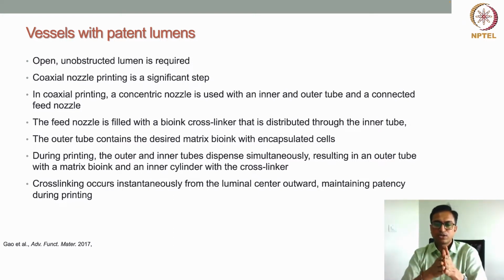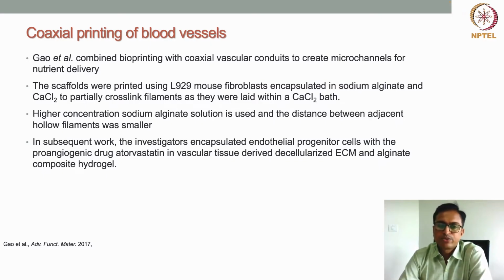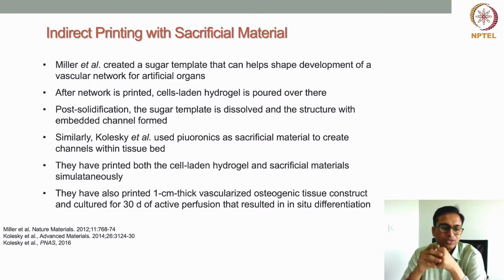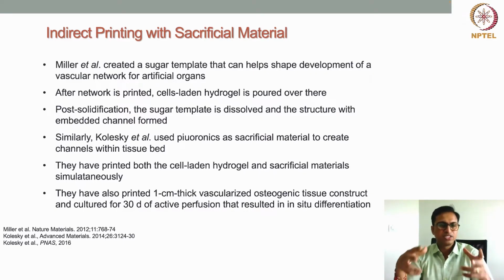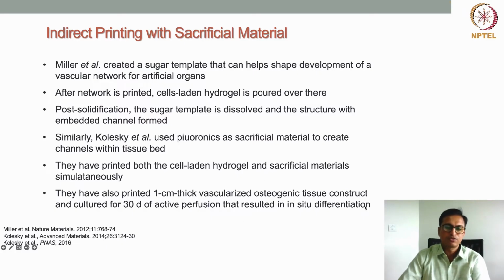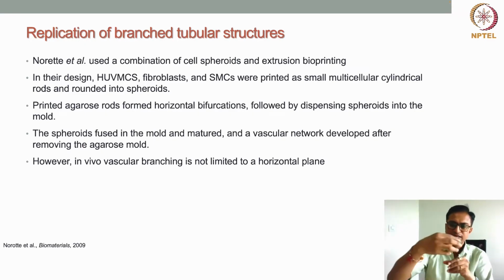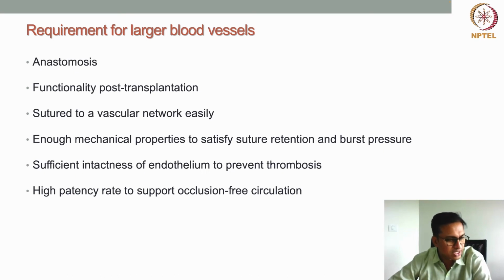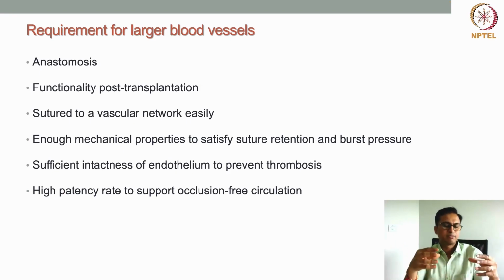Indirect printing of vasculature